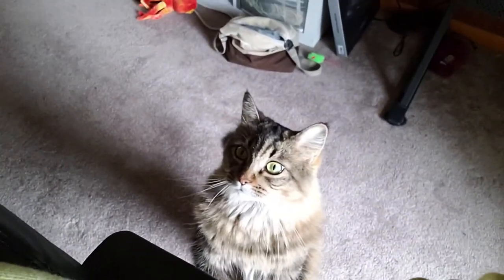Cats & Tripods | Vlog #105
To anyone that reads my description, I did find a thing long link, sorry. It's a tripod thing but its 70 freaking dollars lol. One just like it was more expensive. So... yikes. This one also has a weight on the end which is neat. It's what I want but it's a lot of money. Anyway, I added the link so you guys could see it too.